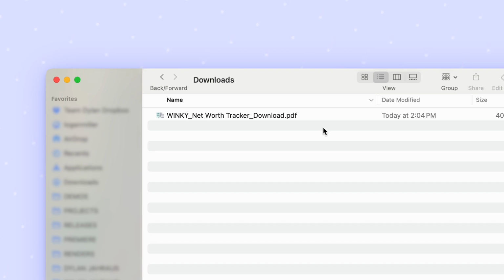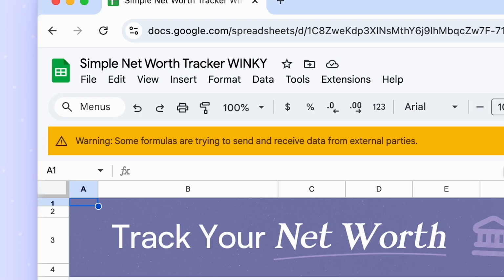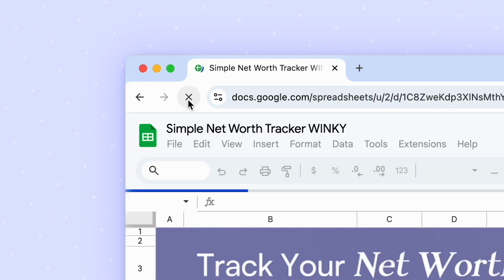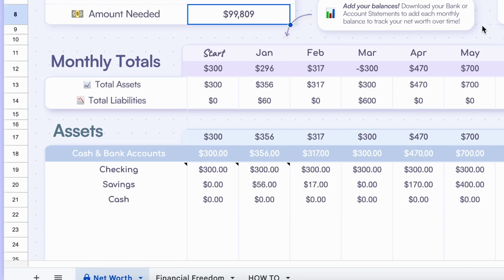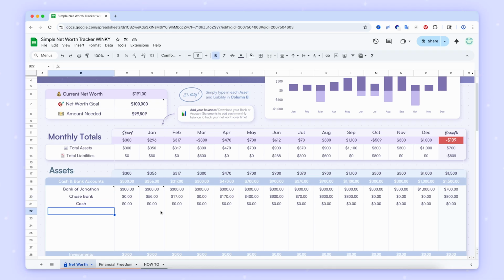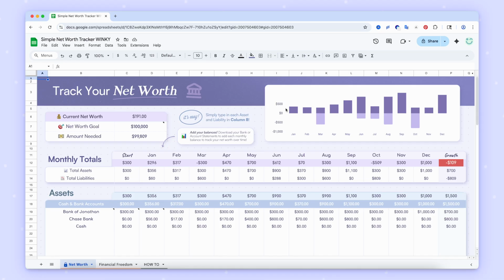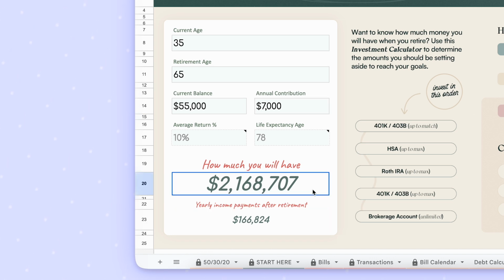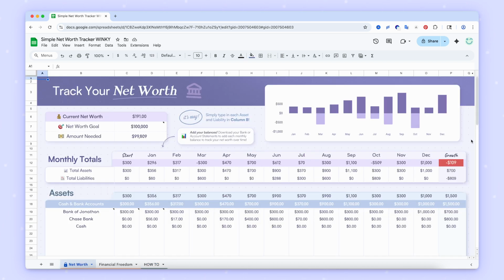How To Use The Simple Net Worth Tracker 💸